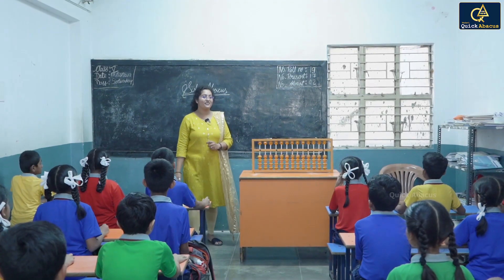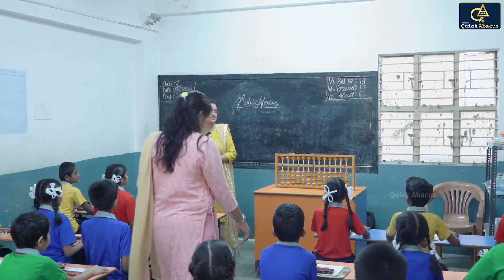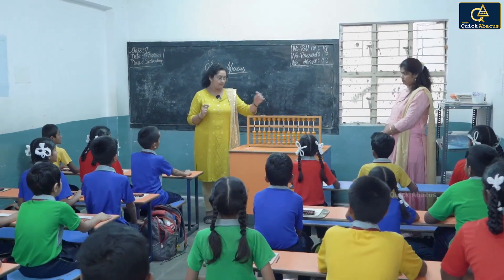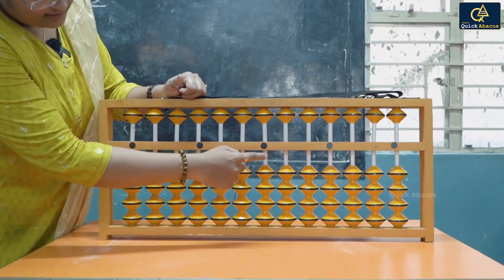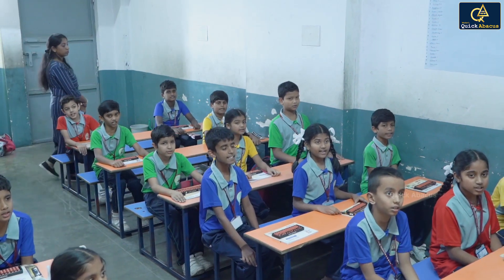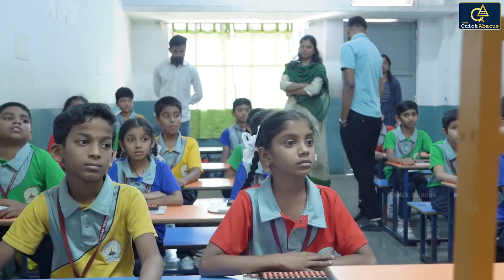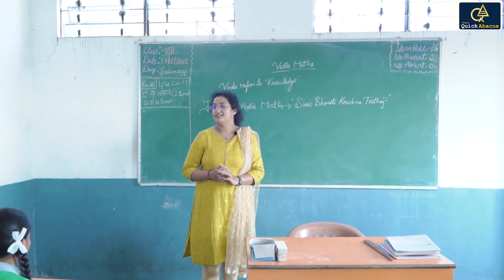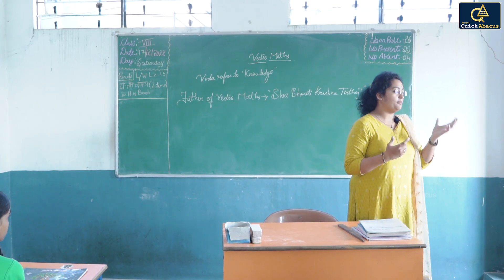B G National Public School Nagarabhavi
Quick Abacus and Vedic Mathematics